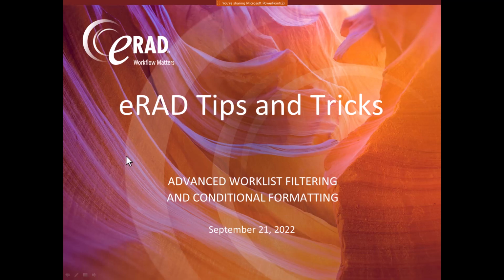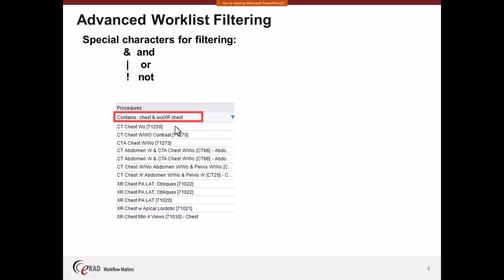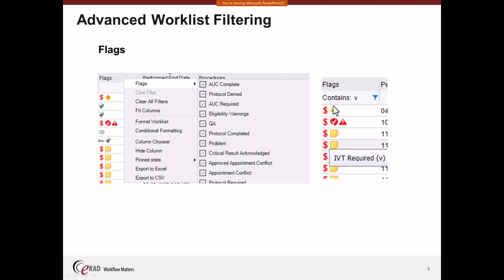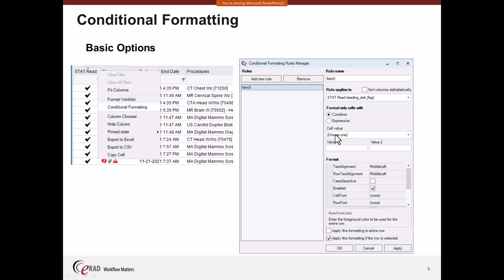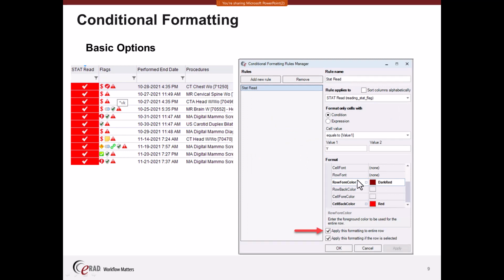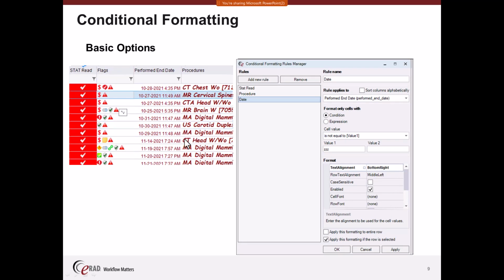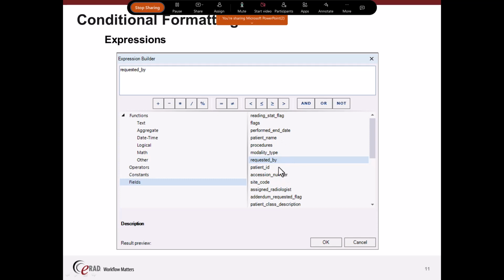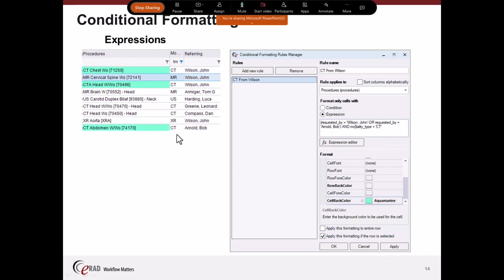Advanced Worklists: Filtering and Conditional Formatting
Clinical Applications Manager Ralph Stubenrauch will explain a powerful way to manage multiple workflows. Conditional formatting and advanced worklist configuration and filtering can drive efficiency gains.